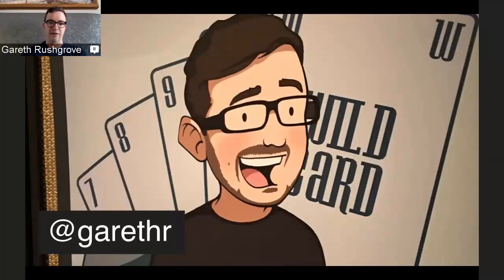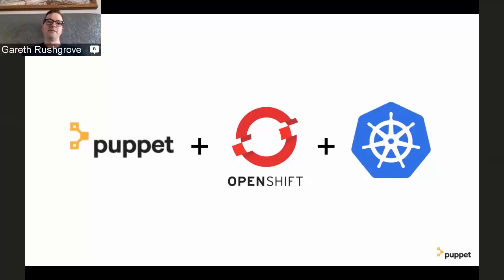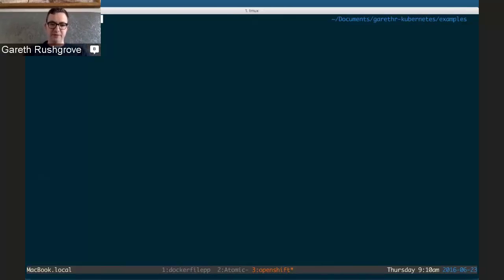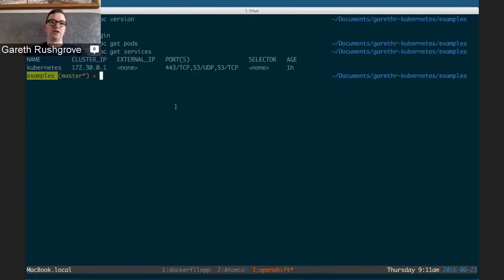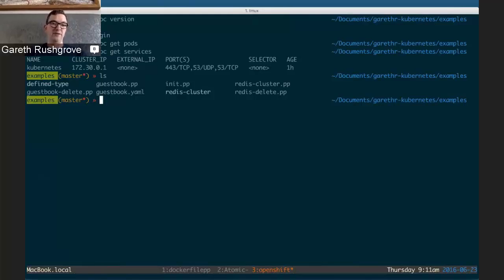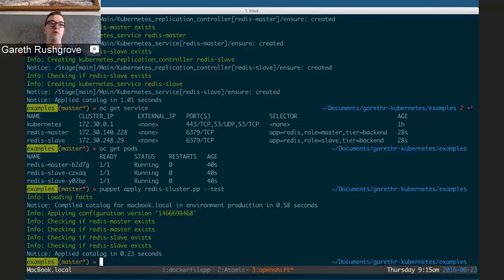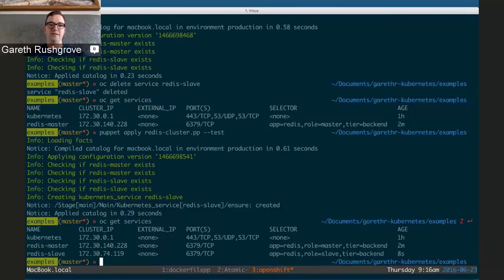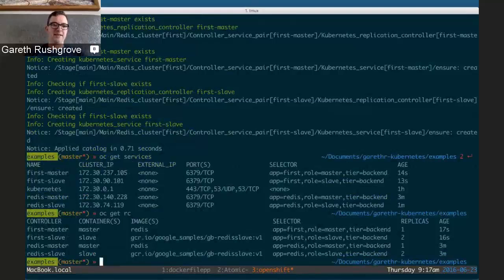OpenShift Commons Briefing #42: Using Puppet with Kubernetes and OpenShift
Since version 3, OpenShift has been built around Kubernetes, the cluster manager released by Google. Red Hat have been one of the main contributors to the open source Kubernetes project since it’s release. Puppet recently released a module for managing Kubernetes resources (like Pods, Replication Controllers and Services) using Puppet. In this briefing, Gareth Rushgrove will give us an overview of using Puppet to manage and power up your OpenShift deployment.

OpenShift is Red Hat’s Platform-as-a-Service that allows developers to quickly develop, host, and scale applications in a cloud environment. OpenShift is also available in an open source distribution called OpenShift Origin. OpenShift provides an integrated set of tools for managing your container based applications, everything from deployment to container repositories to access control and built-in metrics and monitoring services.